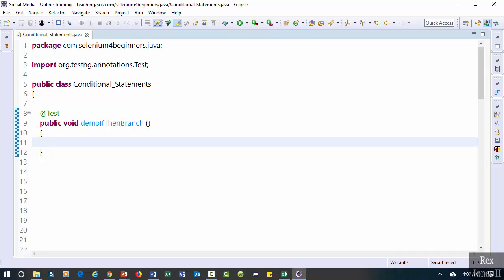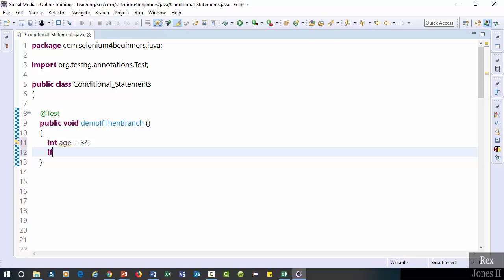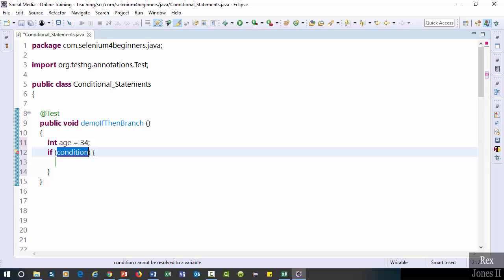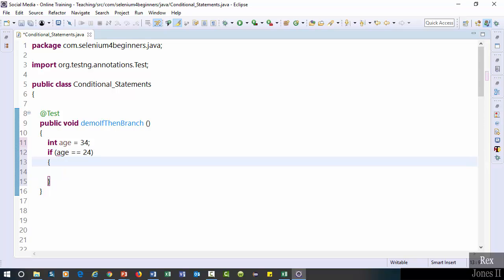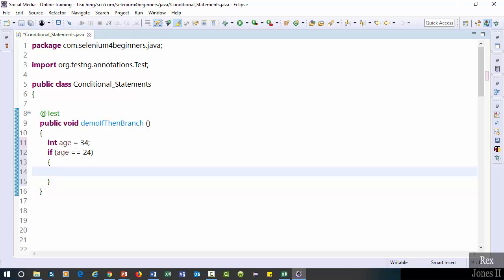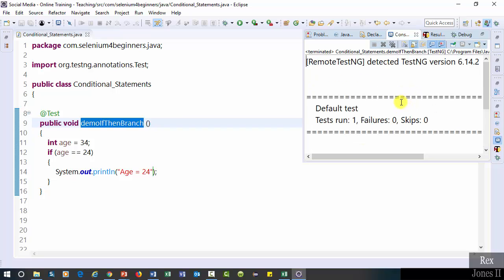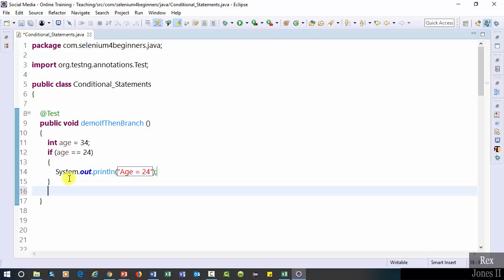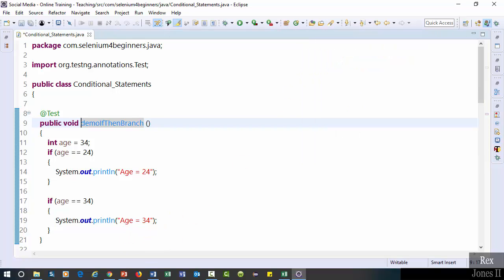✔ Java if Statement | (Video 100)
Java if Statement